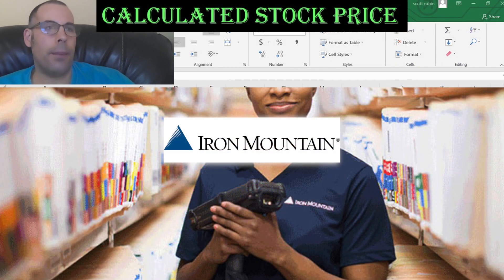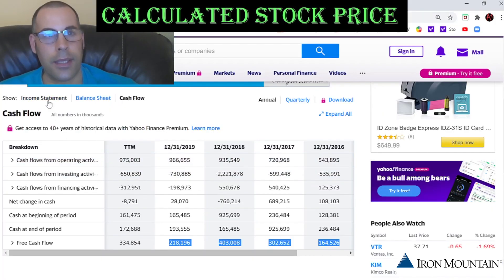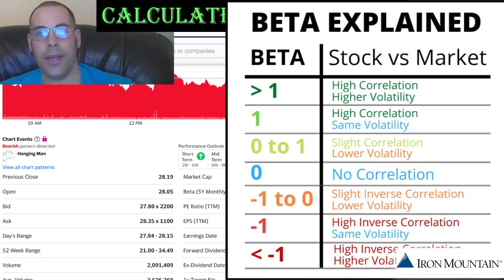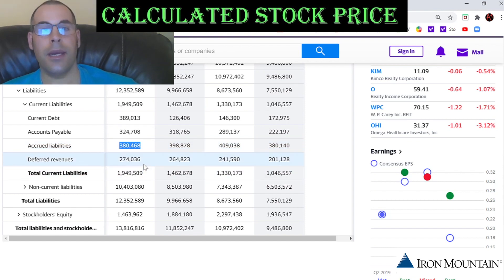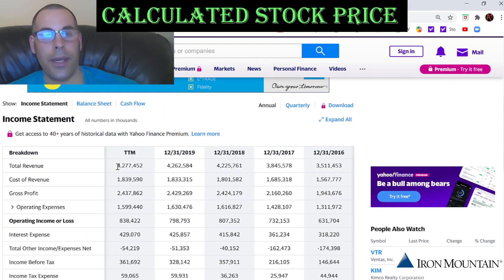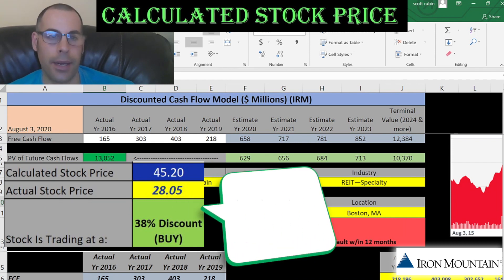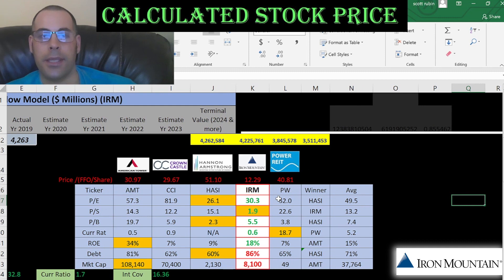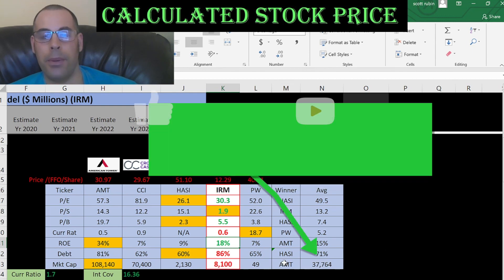REIT Iron Mountain is positioned to double this year! See my discounted cash flow model! $IRM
I run my discounted cashflow model using the ticker IRM for Iron Mountain.  This way I can figure out the value of the companies stock price.